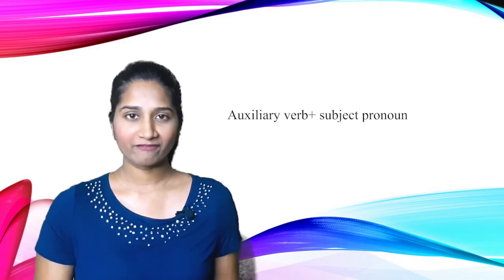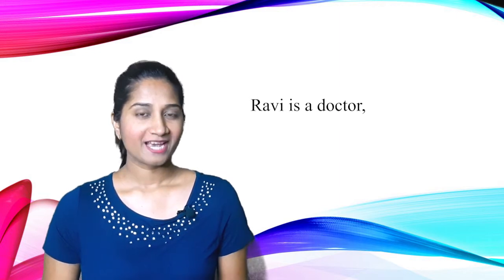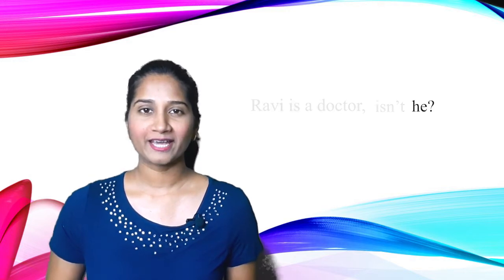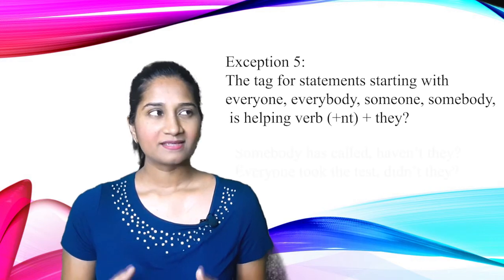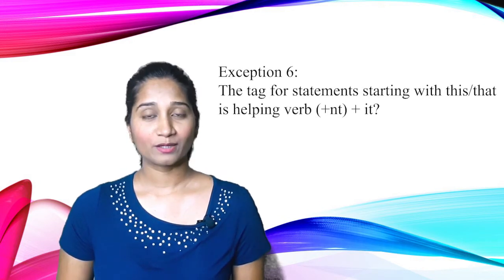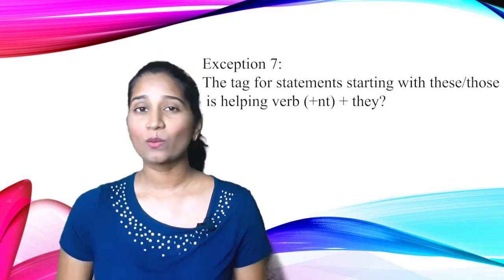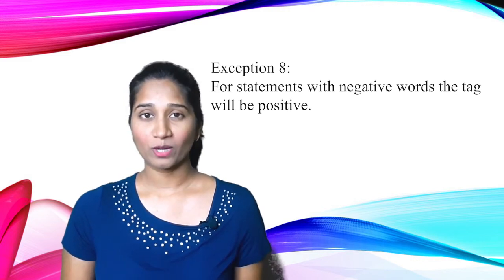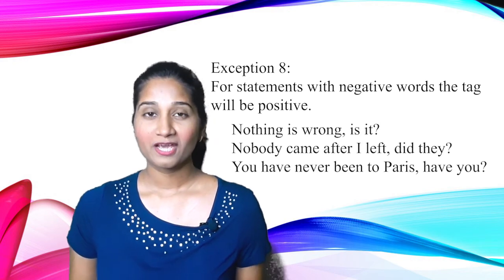The Ultimate Guide to Using Question Tags in English: Mastering the Art of Conversation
Using question tags is an easy yet effective way to sound like a native English speaker. watch this video to learn the rules of forming question tags, their function, structure and exceptions.